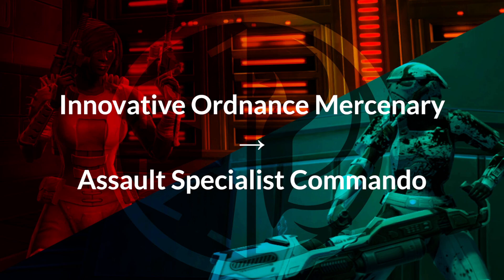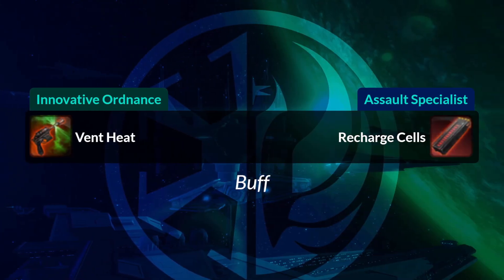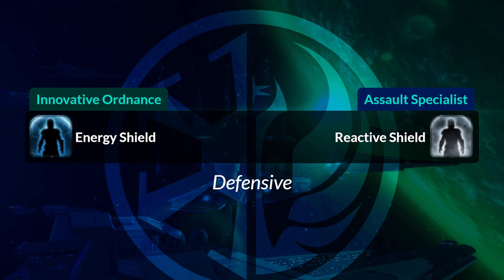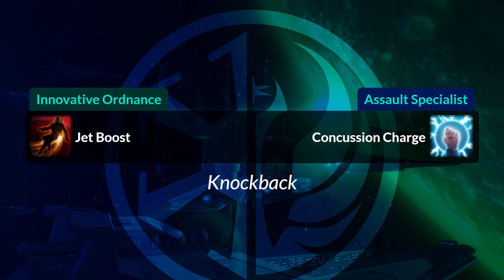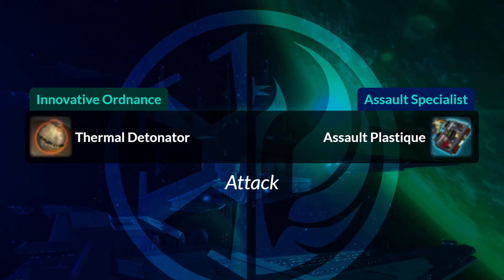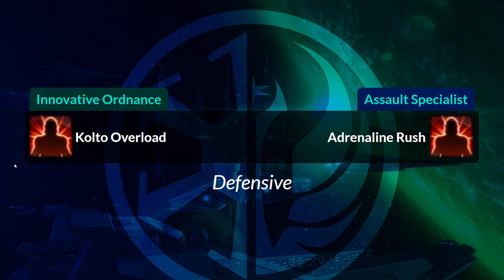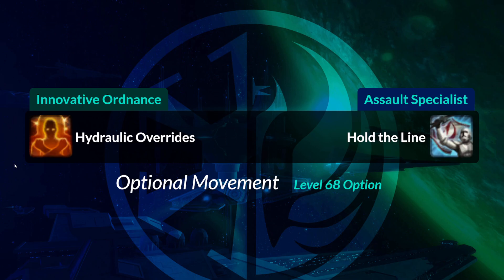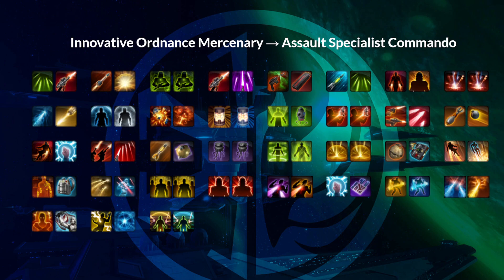Innovative Ordnance Mercenary → Assault Specialist Commando Mirror Abilities in SWTOR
Learning to play the Assault Specialist Commando or the Innovative Ordnance Mercenary in SWTOR? This video goes over the 7.0 mirror abilities - if you know how to play one, you know how to play the other, you just need to learn the mirror ability names and icons for the Assault Specialist and Innovative Ordnance specs, as they play exactly the same way!

Rapid Shots → Hammer Shot
Missile Blast → Explosive Round
Recharge and Reload → Recharge and Reload
Power Shot → Charged Bolts
Vent Heat → Recharge Cells
Kolto Shot → Med Shot
Determination → Tenacity
Death from Above → Mortar Volley
Rail Shot → High Impact Bolt
Energy Shield → Reactive Shield
Incendiary Missile → Incendiary Round
Supercharged Gas → Supercharged Cell
Rapid Scan → Medical Probe
Disabling Shot → Disabling Shot
Sweeping Blasters → Hail of Bolts
Fusion Missile → Plasma Grenade
Jet Boost → Concussion Charge
Unload → Full Auto
Sticky Dart → Sticky Grenade
Stealth Scan → Stealth Scan
Emergency Scan → Bacta Infusion
Concussion Missile → Concussive Round
Thermal Detonator → Assault Plastique
Rocket Out → Propulsion Round
Cure → Field Aid
Chaff Flare → Diversion
Supercharged Celerity → Supercharged Celerity
Kolto Overload → Adrenaline Rush
Serrated Shot → Serrated Bolt
Power Surge → Tech Override
Electro Net → Electro Net
Mag Shot → Mag Bolt
Hydraulic Overrides → Hold the Line
Electro Dart → Cryo Grenade
Responsive Safeguards → Echoing Deterrence